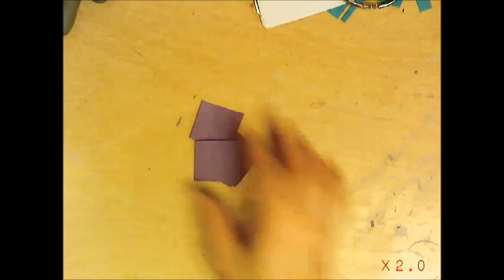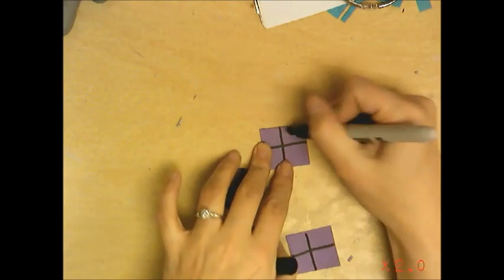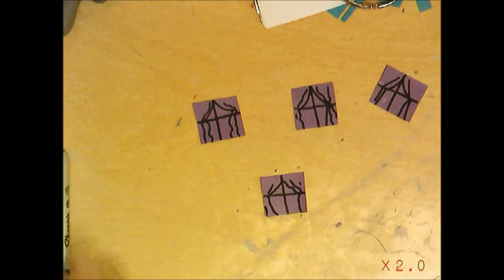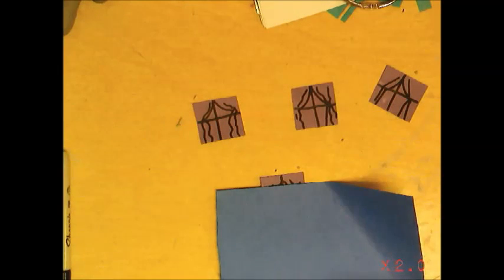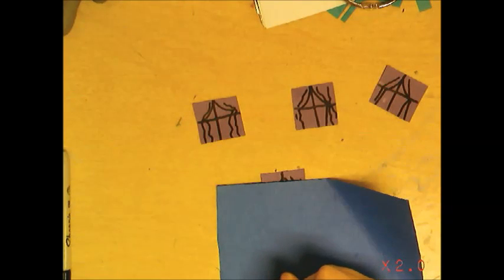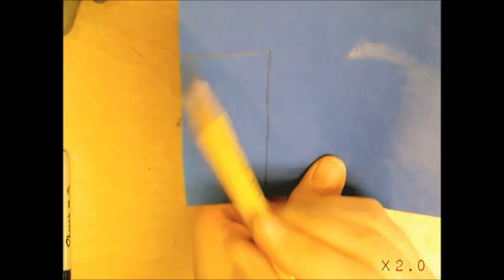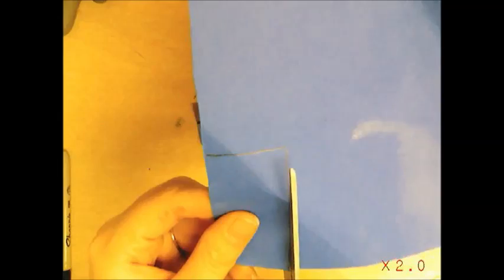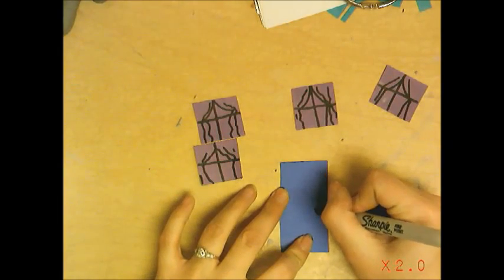Kindergarten Neighborhood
How to create a paper bag house